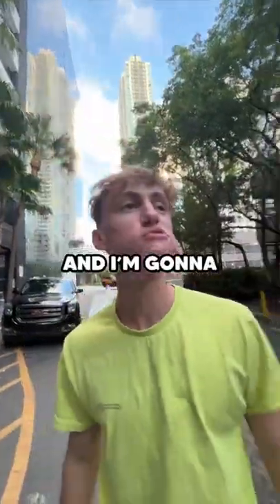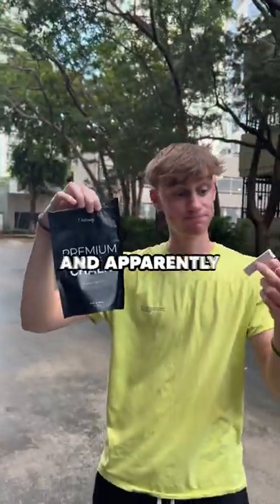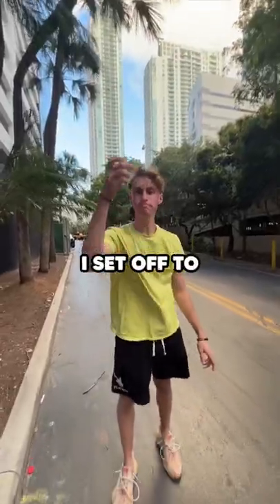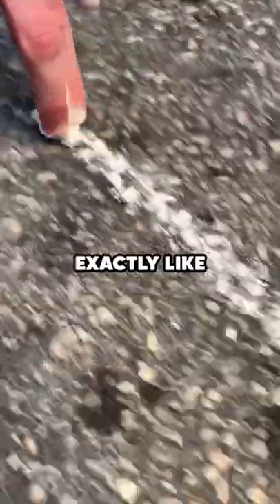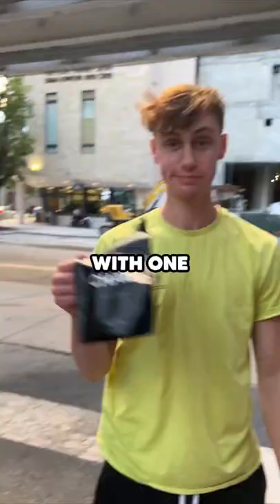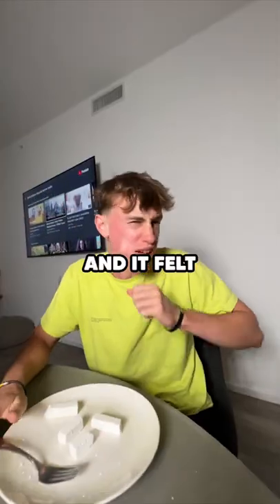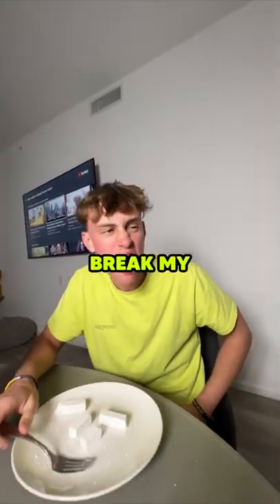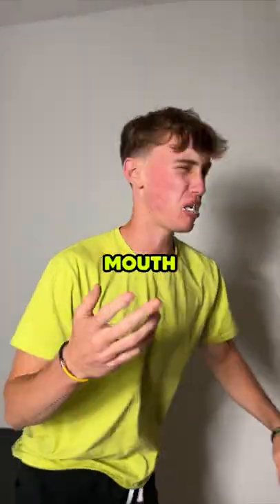I Tried EDIBLE CHALK?!